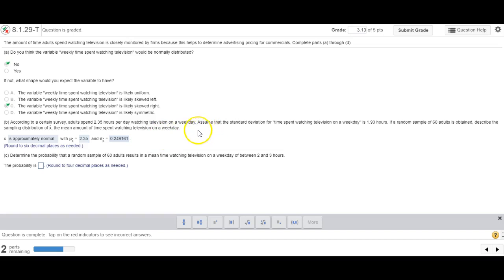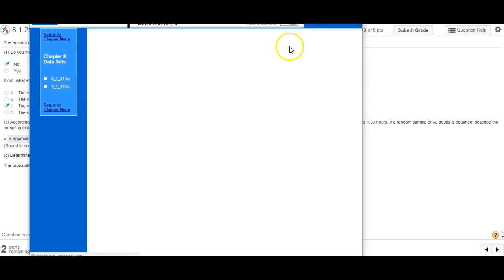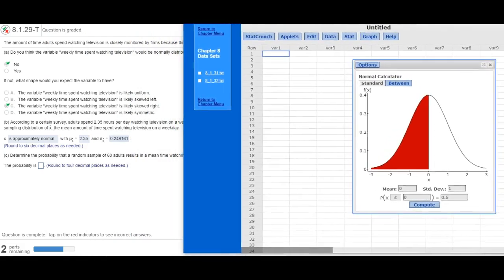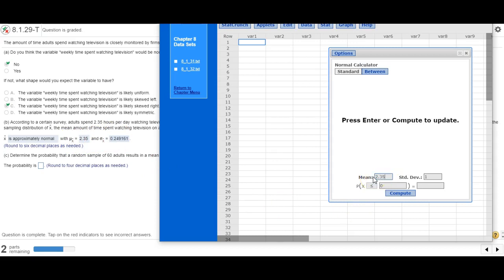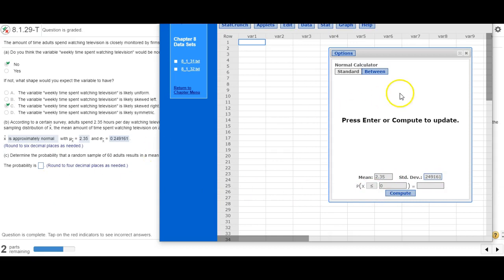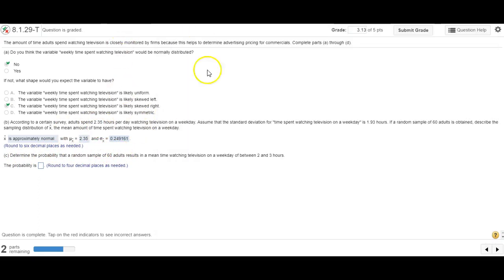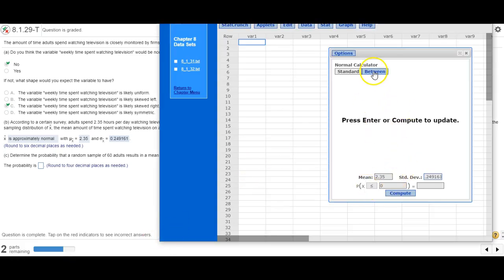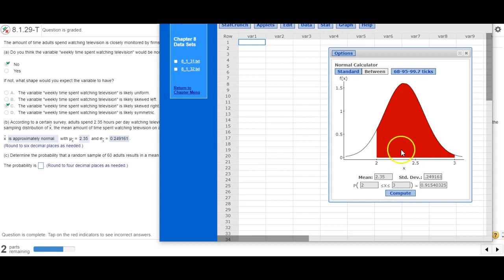Module 2 - Problem 13 (8.1.29-T)